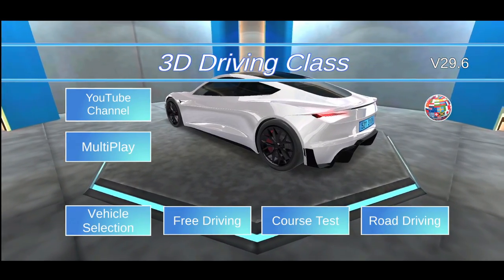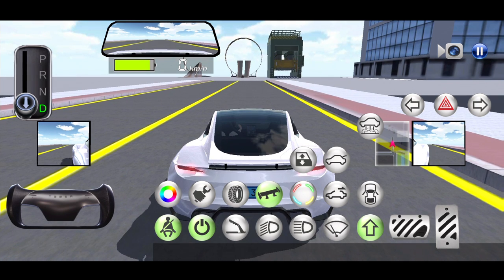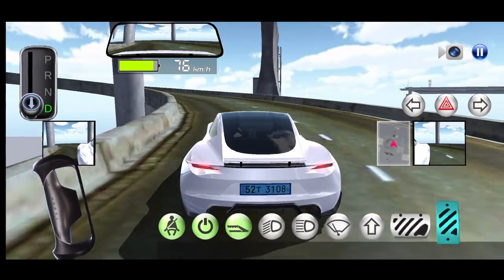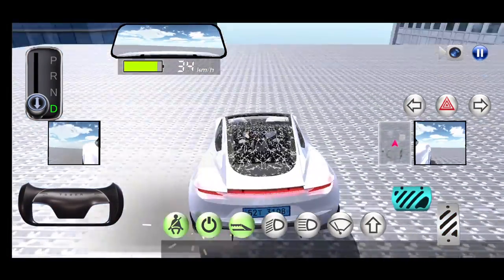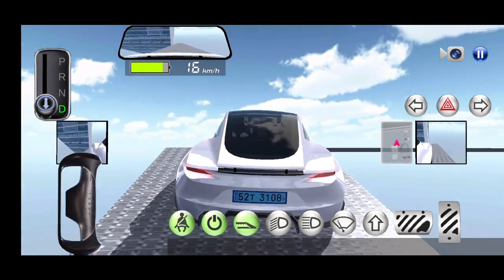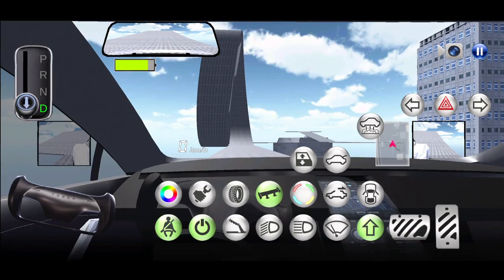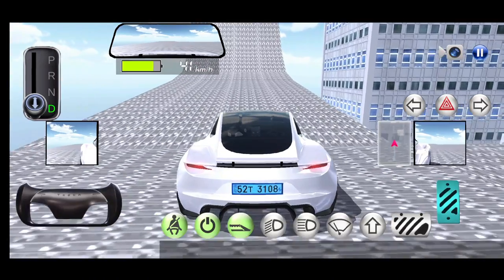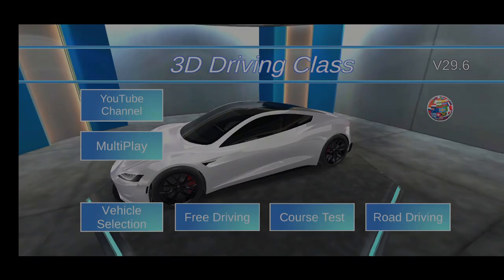3D Driving Class | (WORKING) How to Unlock All Cars in 2023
Hi everyone. In todays video I'll be showing you the newest and fastest way to unlock and get all the cars in 3D Driving Class.

How to complete the road driving test and get the Lamborghini Veneno convertible -

How to complete the course test and get the Ferrari FXXK -

What is 3D Driving Class?

3D Driving Class is a South Korean driving game created by @Car Game Maker. You can unlock many cars, including Lamborghinis, Ferraris, McLarens etc. You can drive around an open city which features AI cars, a park, a car wash, a ring road, a car dealership, a car garage, an airport, a beach, a driving school, apartments, school, a riverbed, a tram line, a parking lot and a petrol station. You can also take a road driving test around the city. If you pass, you get a Lamborghini. There's also a course test where if you pass, you get a Ferrari. As well as a city, there is also a racing track which you can race around freely, or try to get a fastest lap time. However, you can't race other cars at the same time. The track also has a pit stop which you can go inside. There is a "car playground" where you can smash your car into blocks, jump ramps, and even unlock many cars. The game also has a road within the mountains, which is cool to drive around in. You can control some cars' handling abilities, heights, and wheel drive. There is even some controllable convertible cars! You can change the cars' colour, gear, indication, lights, and windscreen wipers. You can also look at the side and rear view mirrors, control the handbrake, engine, doors, and boot (or trunk). Some cars even have sports mode! The game also has a handy navigation system.
In conclusion, 3D Driving Class is a car simulator with many maps, features, and cars.

Creative Commons